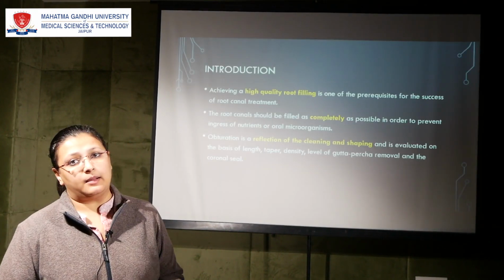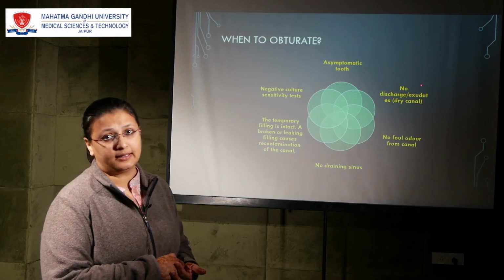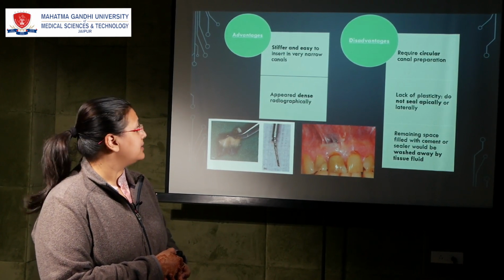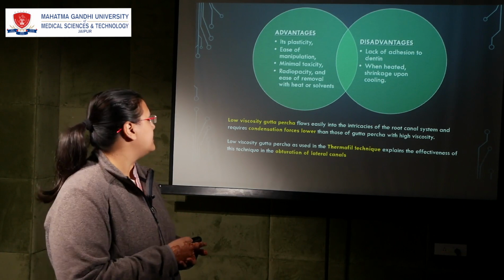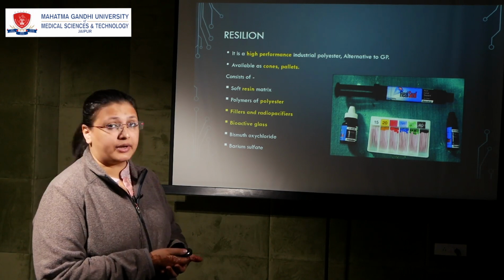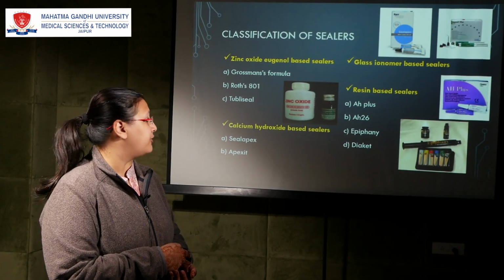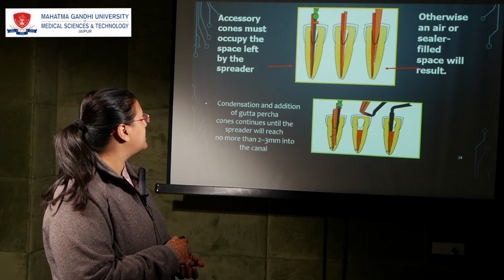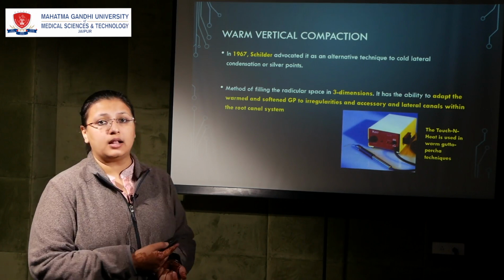OBTURATION | DEPT. OF CONSERVATIVE DENTISTRY & ENDODONTICS | DR PRACHI MITAL